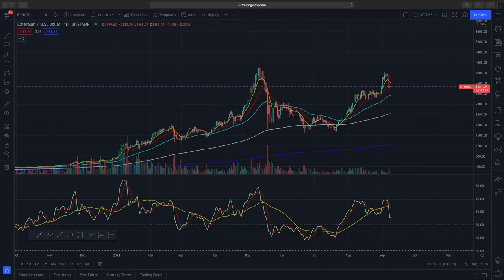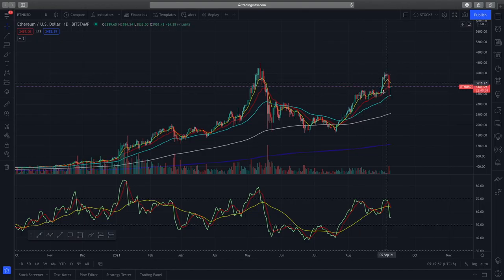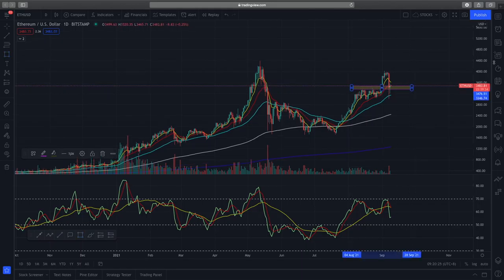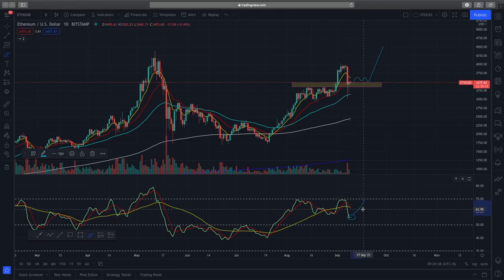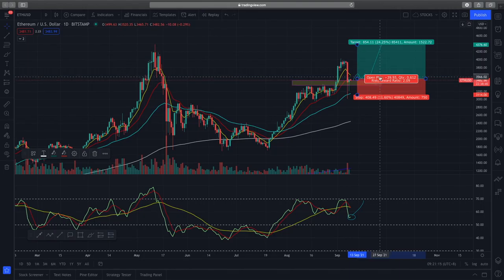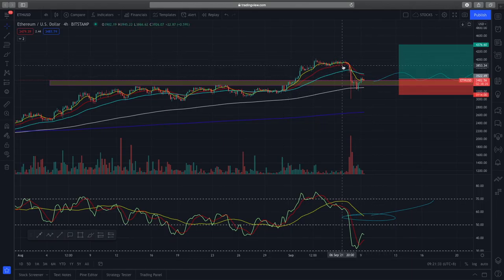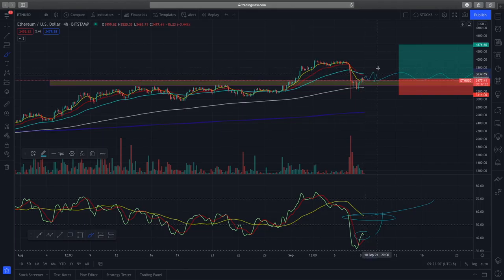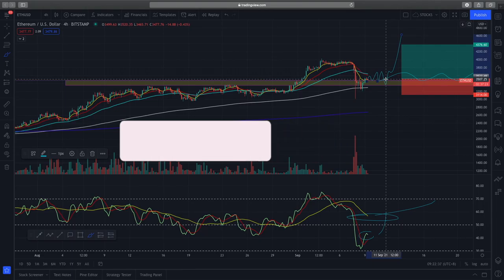Latest Ethereum Price Prediction 2021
In our latest etheruem price prediction for 2021 - We look at the technical price chart after a minor correction in ETHUSD and analyse if it is a buy now or wait at these prices?